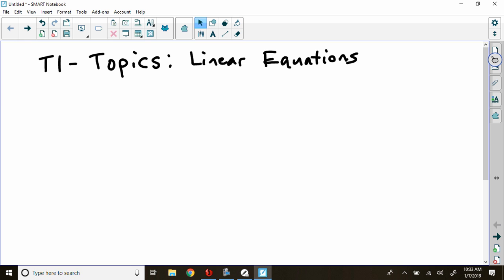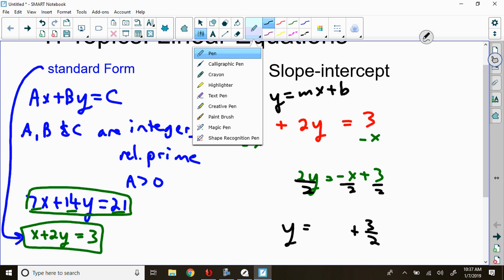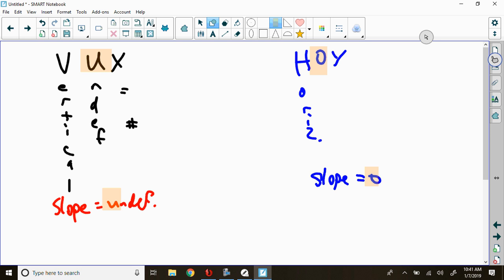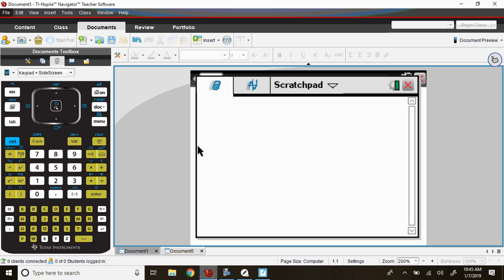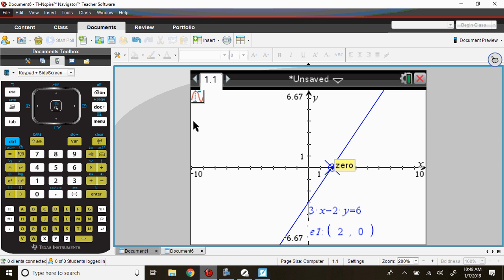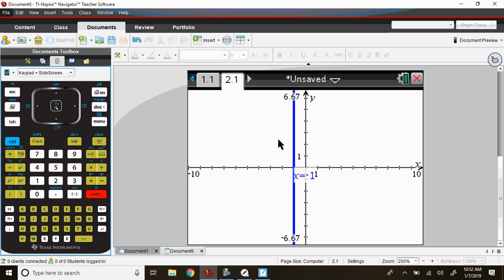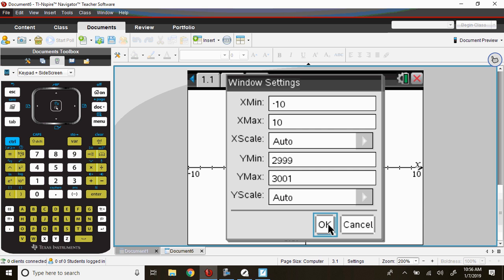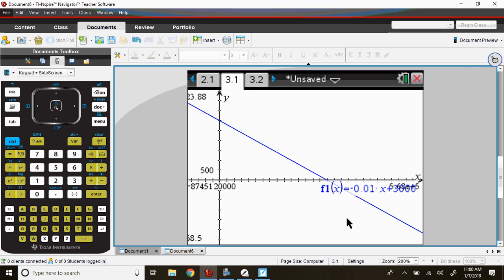TI Topics Linear Equations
Using the TI-Nspire to find slope, x-intercept, and y-intercept of linear equations in Standard form, slope-intercept form, and vertical lines.